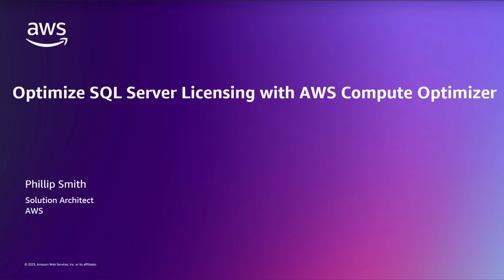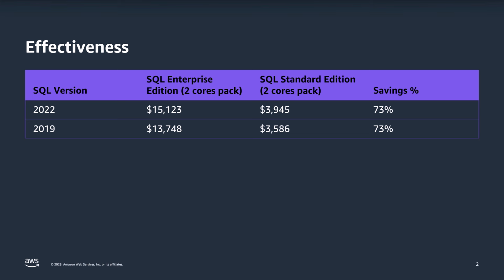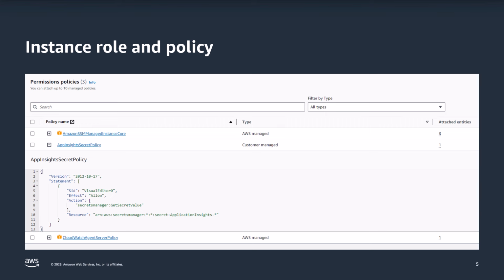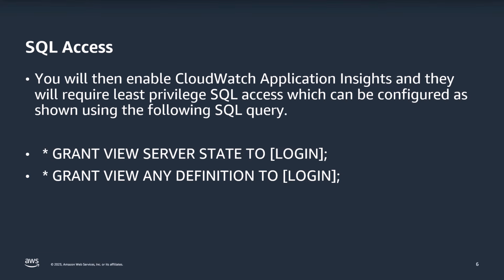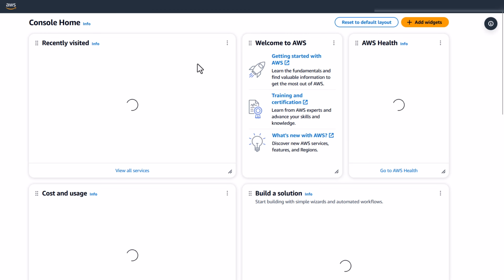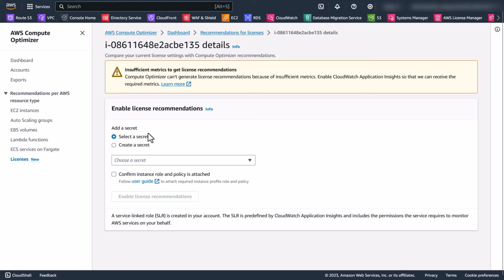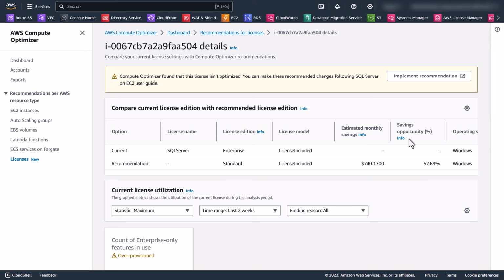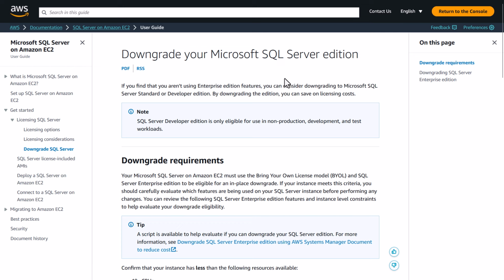Optimize SQL Server Licensing with AWS Compute Optimizer | Microsoft on AWS Cost Optimization (MACO)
In this video we show you how to optimize SQL Server Licensing with AWS Compute Optimizer.